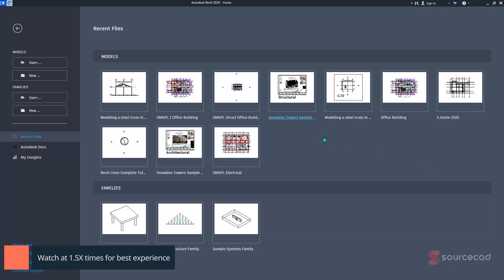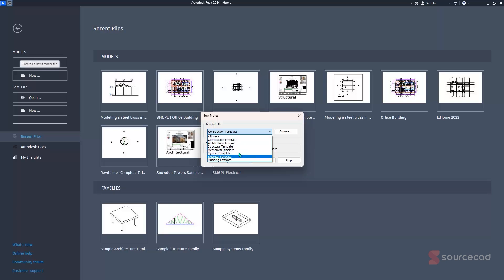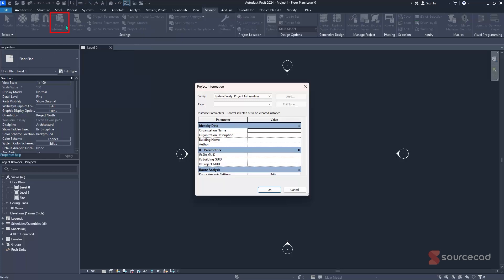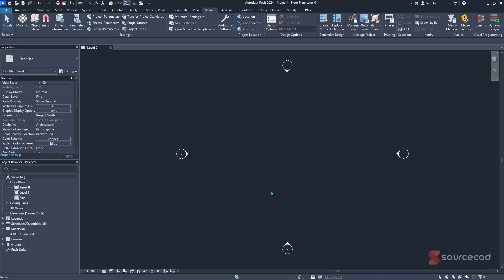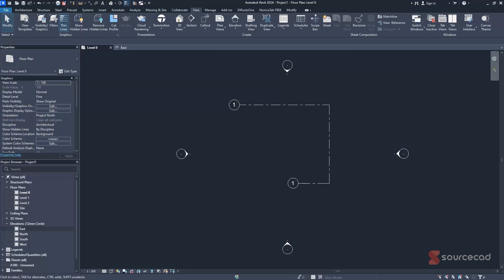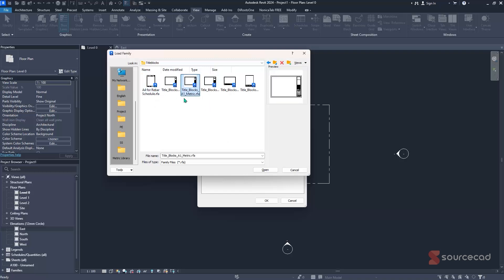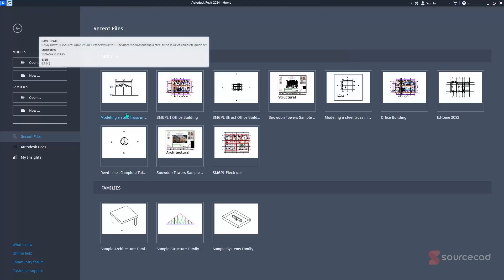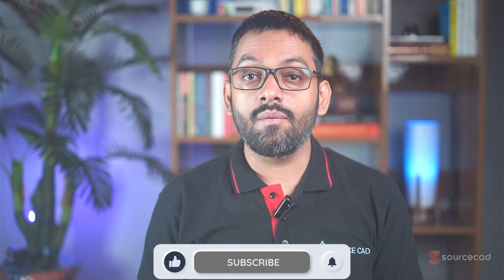These are the most essential settings in new Revit drawing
In this video, Paul Muhindi will show you some of the essential settings that you should make in your new Revit project file.

Topics covered in this video are:
00:00 Introduction
00:38 Choosing a template for the Revit drawing
01:43 Assigning project information
02:36 Setting the project units
04:13 Setting the structural and MEP settings
05:48 Setting Levels in Revit
06:50 Setting grids in Revit
08:30 Creating Revit Title Block